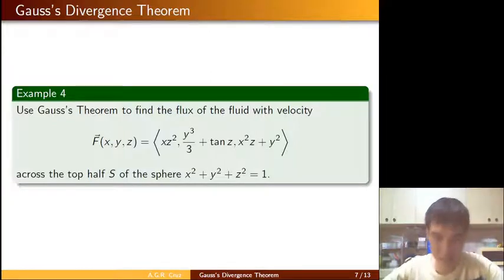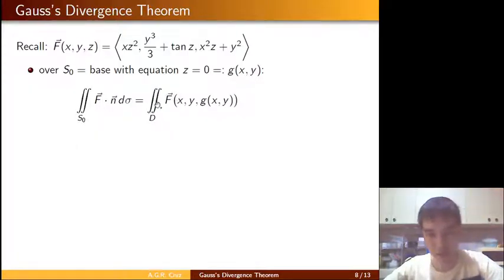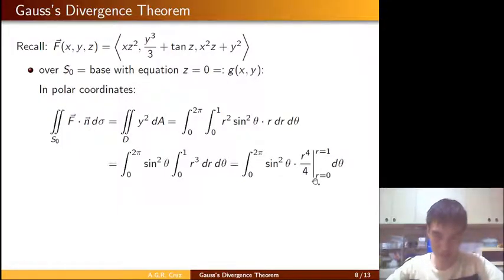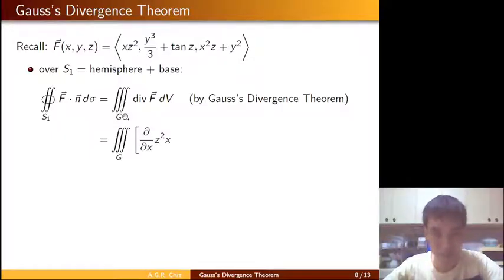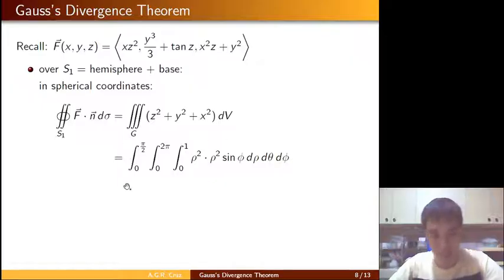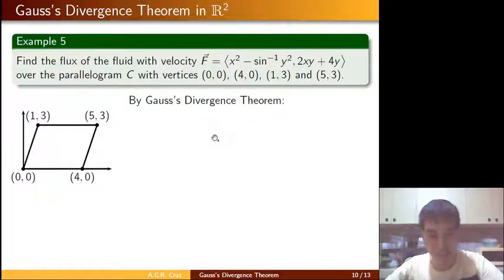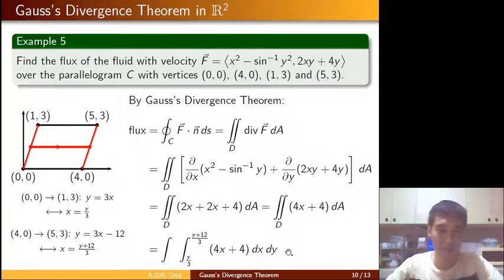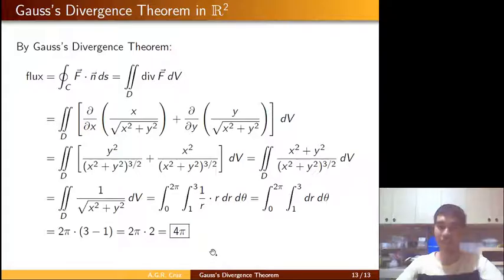[Math 23] Disc 4.7 Gauss' Theorem (Part 2 of 2)